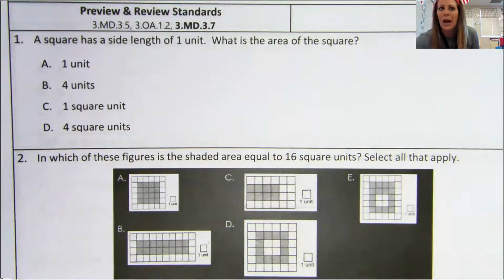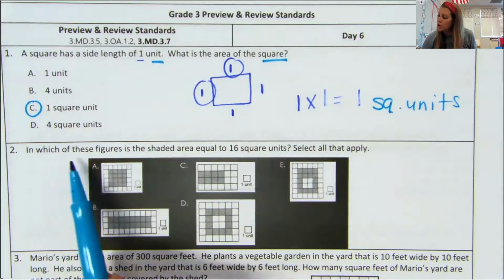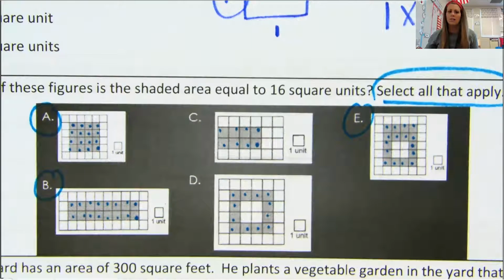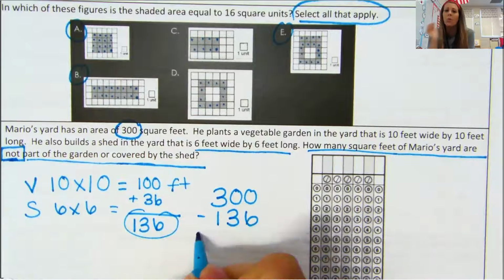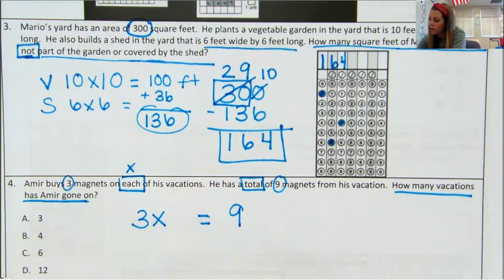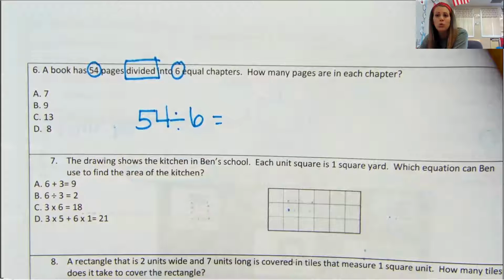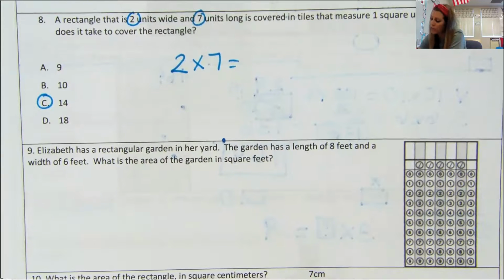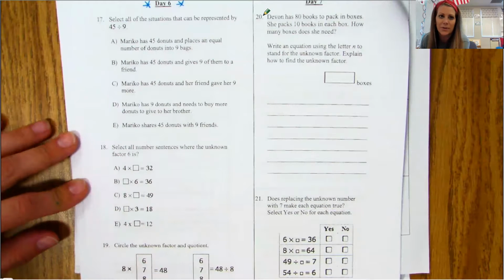FSA Day 6